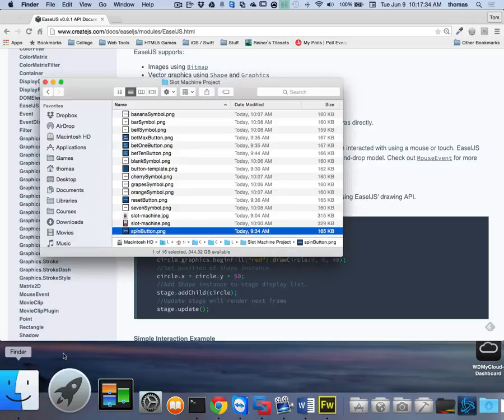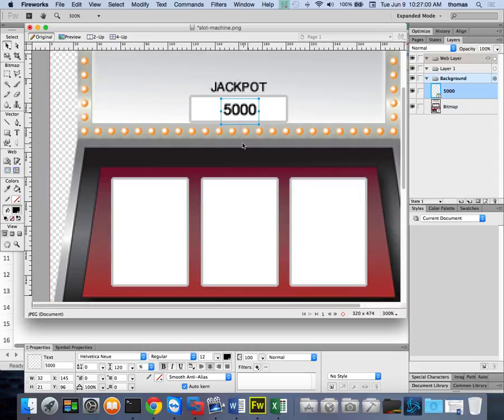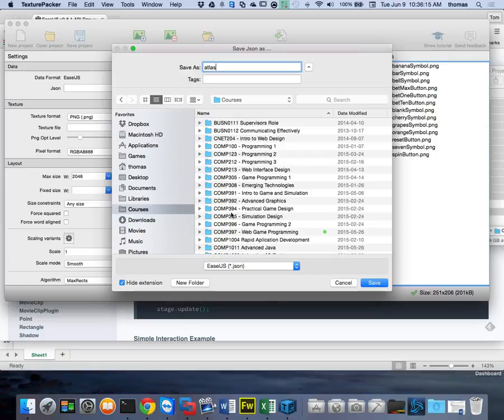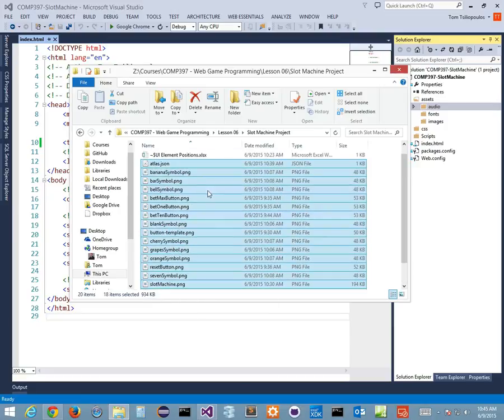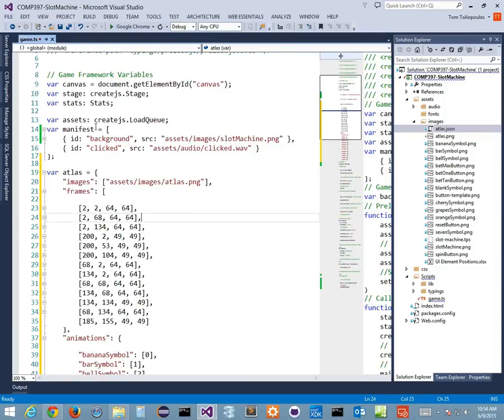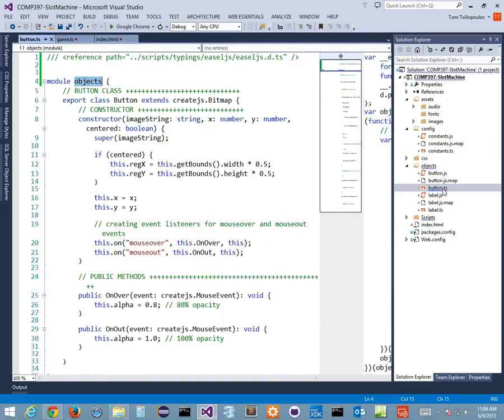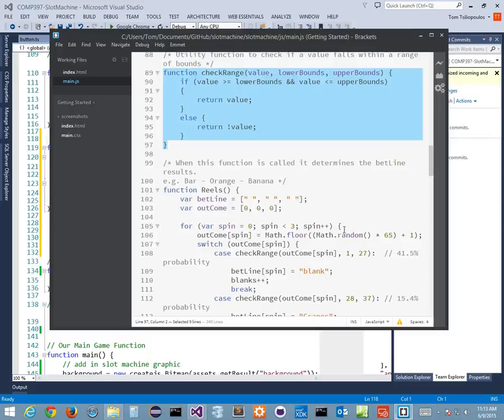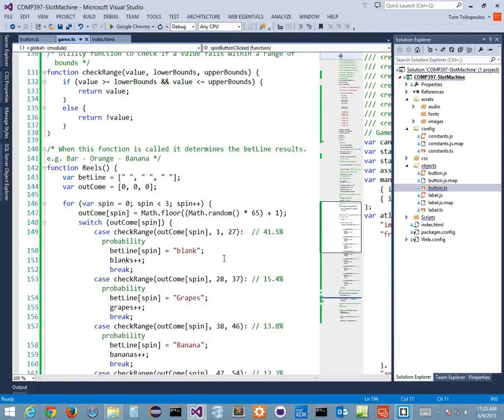COMP397 - Lesson 6 - Part 3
Slot Machine Project Setup